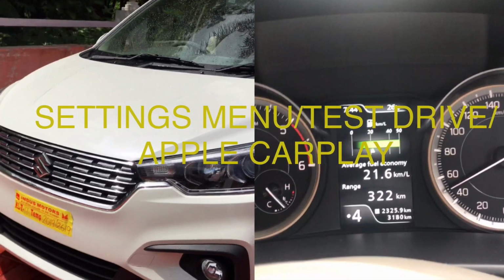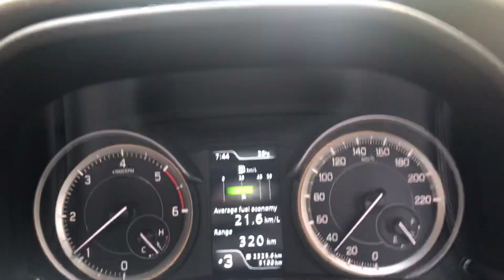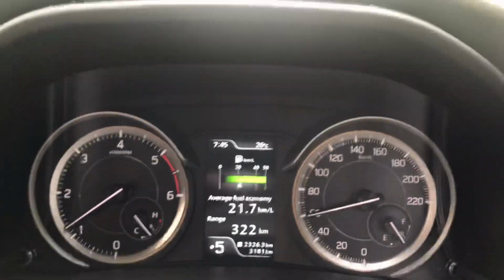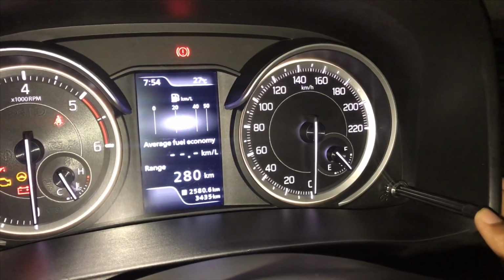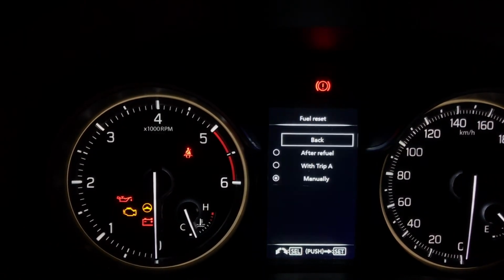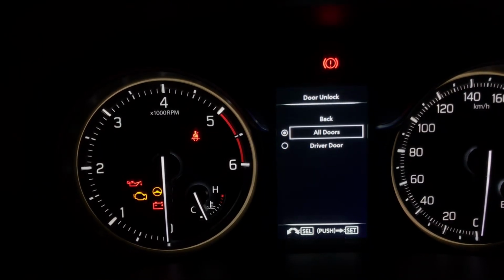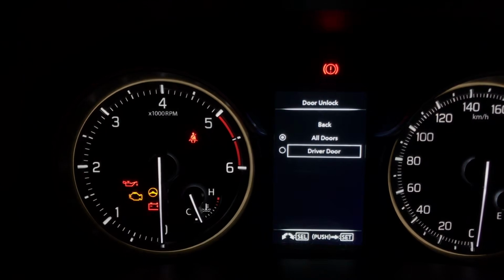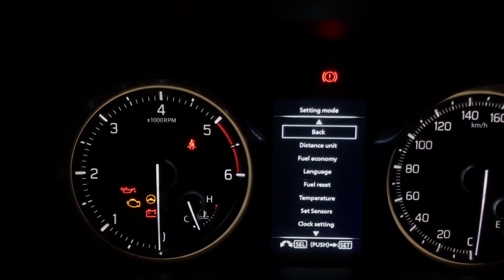Apple CarPlay/instrument cluster panel in Ertiga 2019 1.5 litre diesel (1500cc) car Settings/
Apple CarPlay, Instrument cluster panel,  settings mode, door lock unlock settings and other vehicle settings explained Ertiga 2019 1.5 litre diesel ,